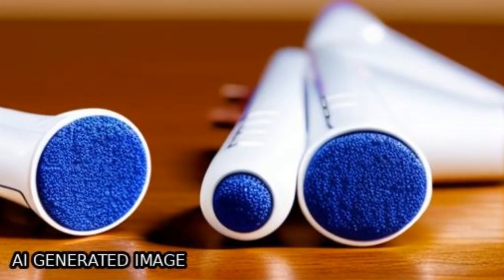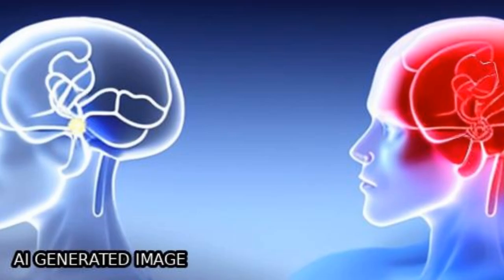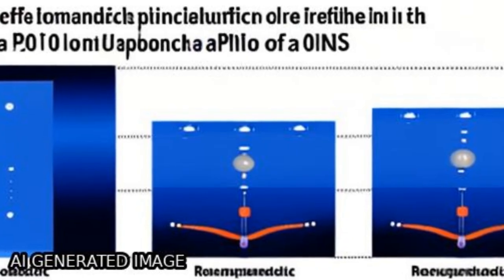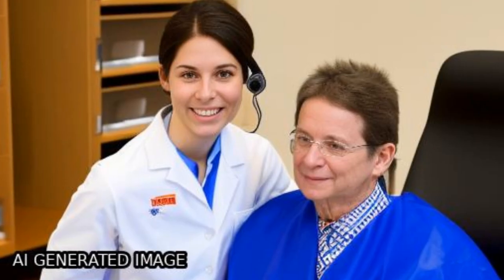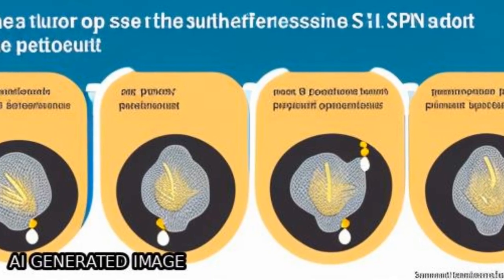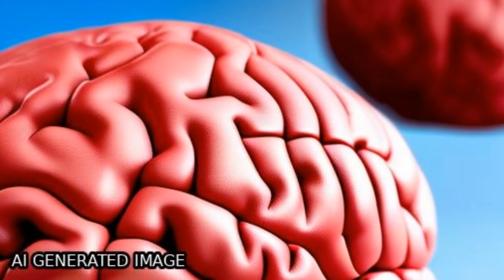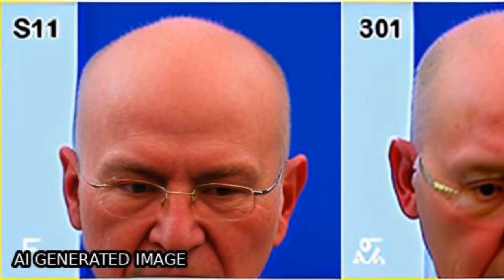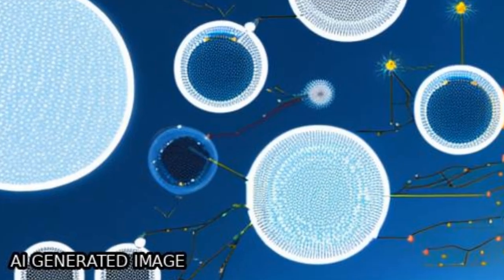Peptide Mimetic of the S100A4 Protein Modulates Peripheral Nerve Regeneration and Att... | RTCL.TV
### Keywords ###

### Article Attribution ###
Title: Peptide Mimetic of the S100A4 Protein Modulates Peripheral Nerve Regeneration and Attenuates the Progression of Neuropathy in Myelin Protein P0 Null Mice
Authors: Mihai Moldovan, Volodymyr Pinchenko, Oksana Dmytriyeva, Stanislava Pankratova, Kåre Fugleholm, Jorg Klingelhofer, Elisabeth Bock, Vladimir Berezin, Christian Krarup ,and Darya Kiryushko
Publisher: BMC
DOI: 10.2119/molmed.2012.00248

### Video Timestamps ###
0:00:00 - Summary
0:01:32 - Title
0:01:39 - Tail
0:01:43 - End